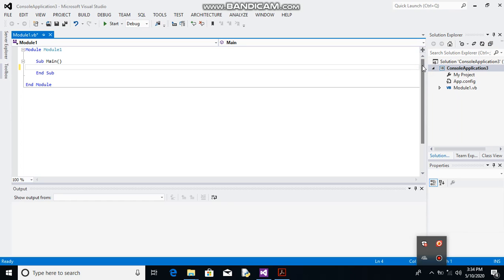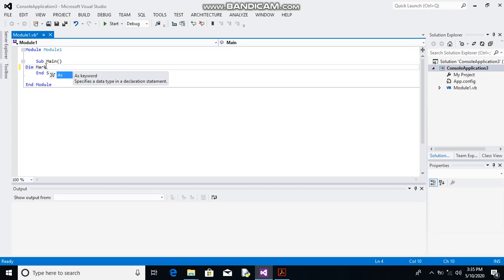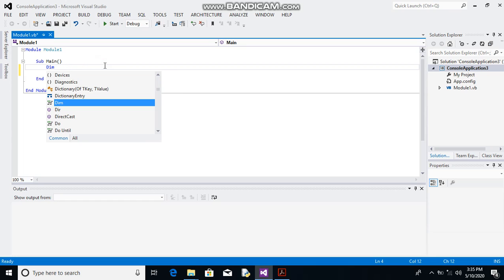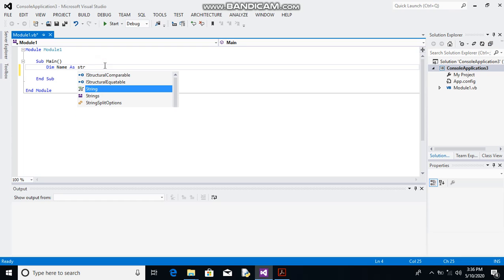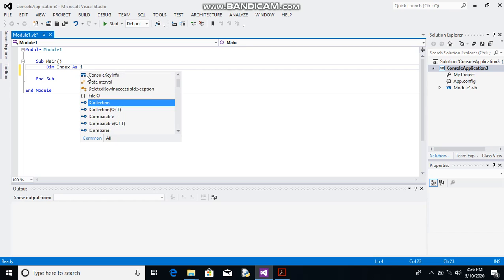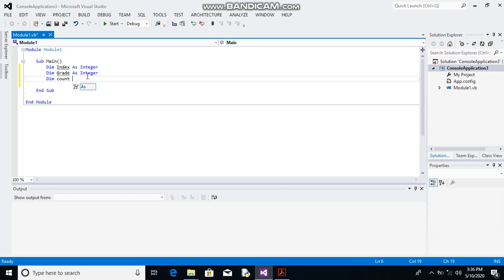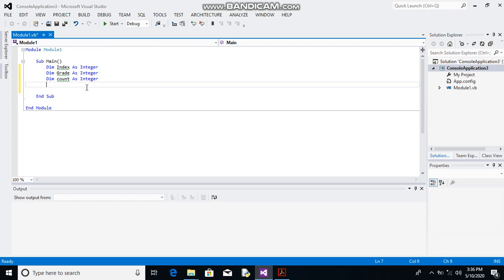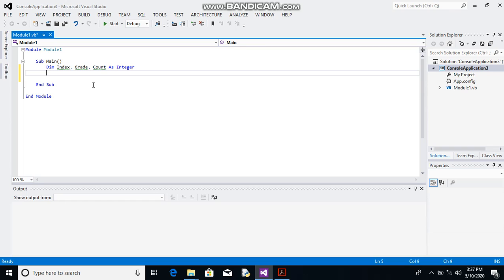Introduction to Programming Part 2 With Godknows Chihota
If you are new to programming you need this Introduction to Programming Part 2 With Godknows Chihota , Godknows Chihota works together with the well known Cyber Security Expert in Zimbabwe and Beyond Kundai Teswa.